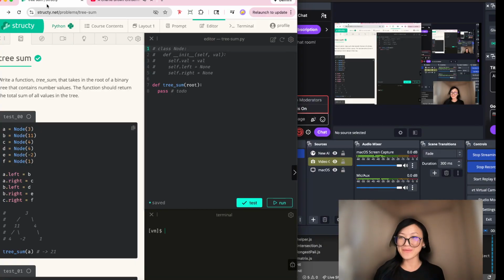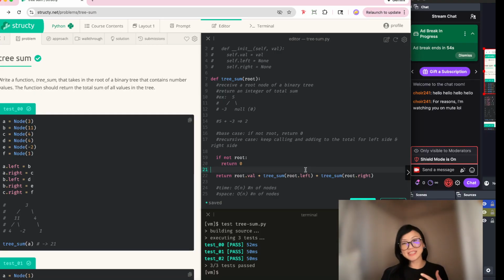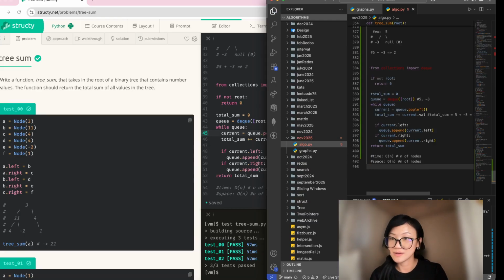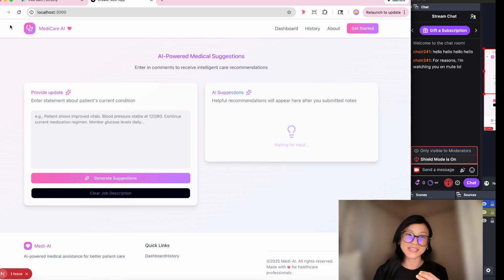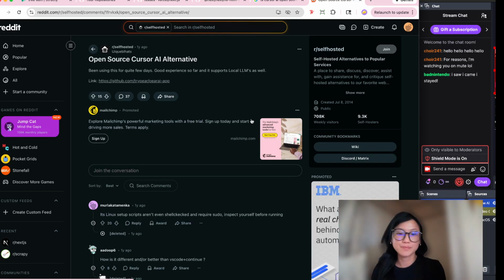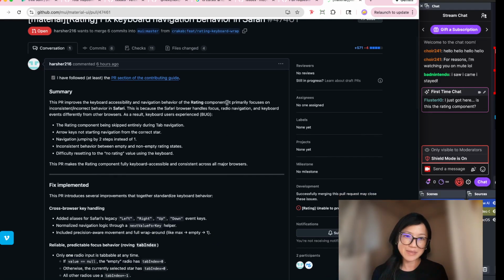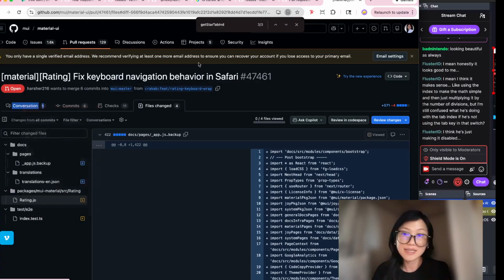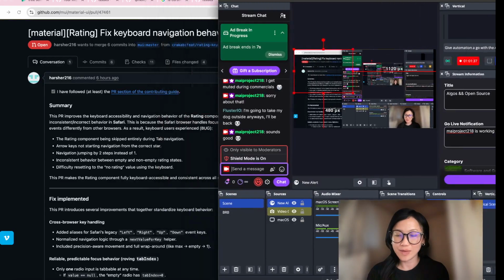Algos && Open Source